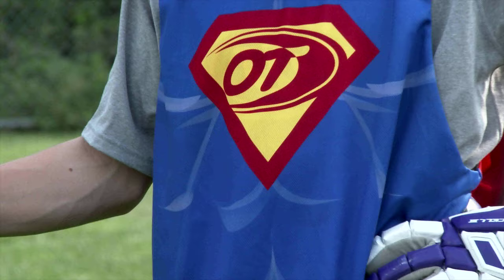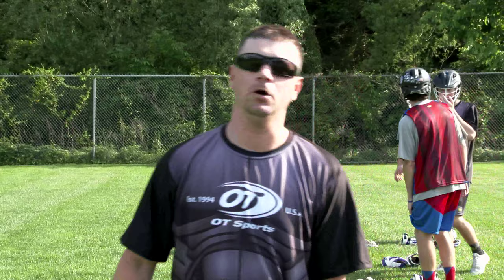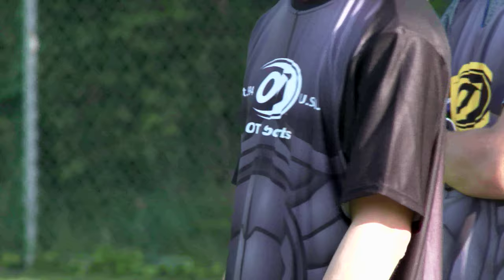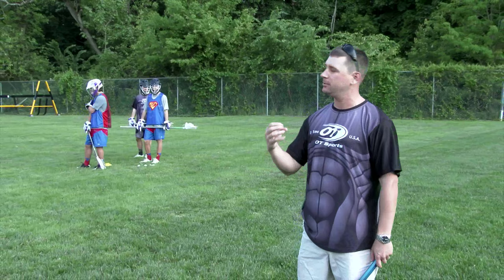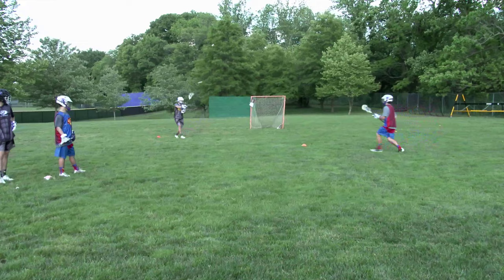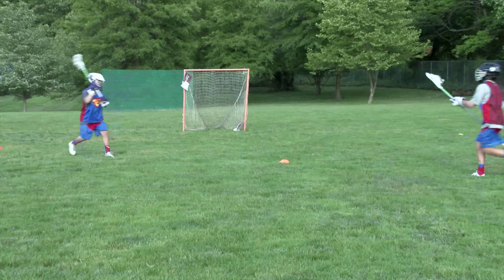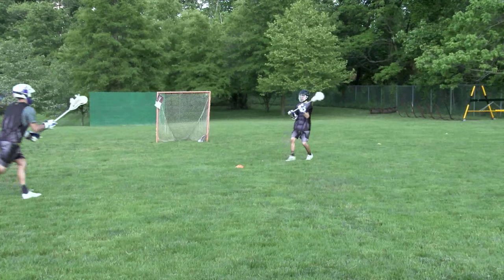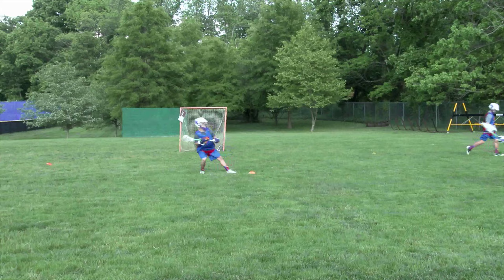Kevin Boland Training Videos on Lacrosse Television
Watch Major League Lacrosse on Lacrosse Television.